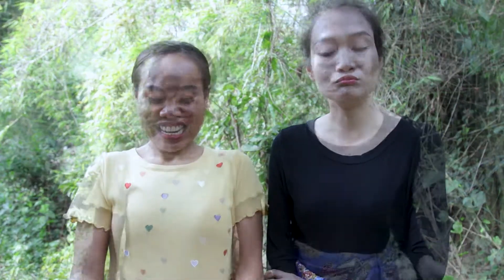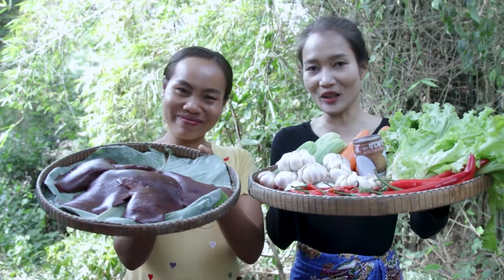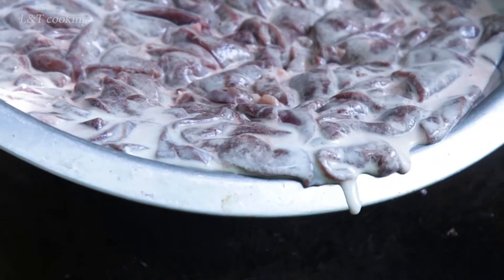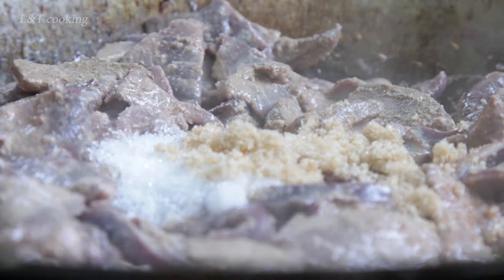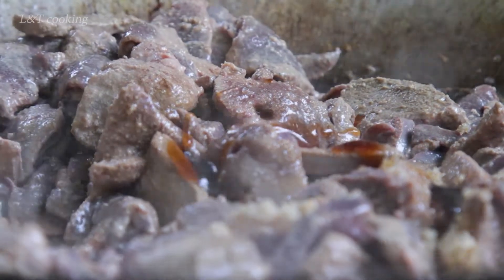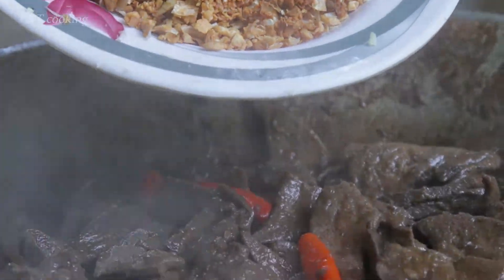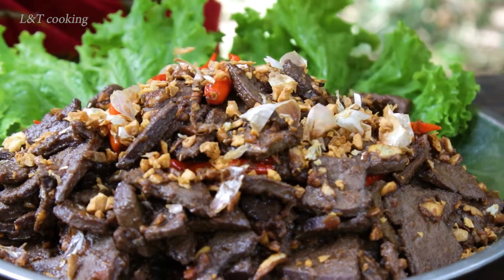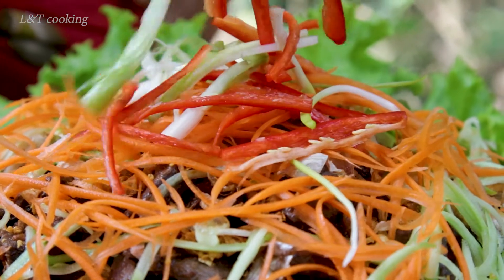Fried Pig liver with Coconut cream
Fried Pig liver with Coconut cream Porkliver Coconutcream @ltcooking8278